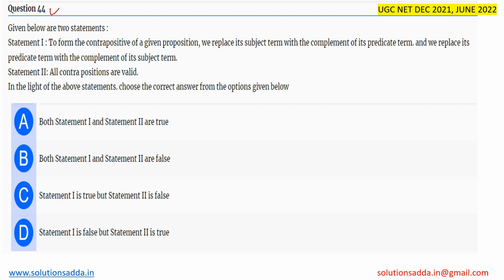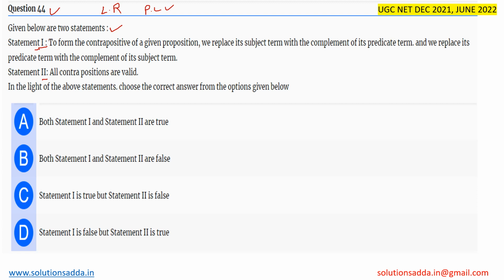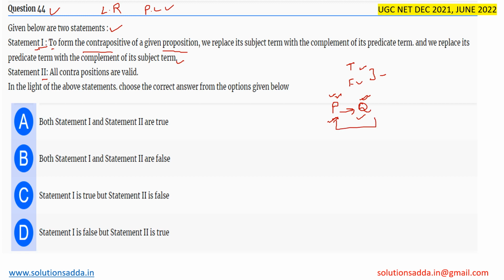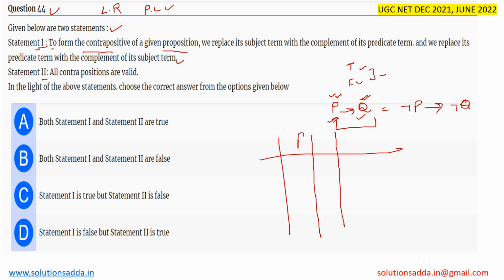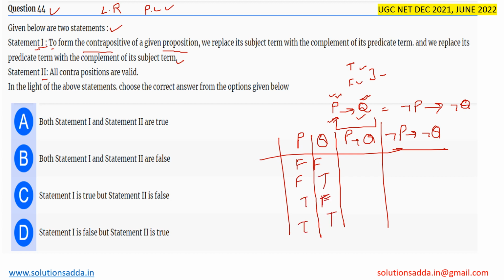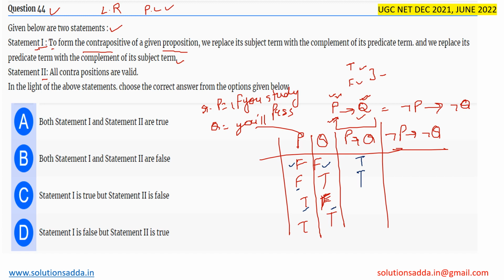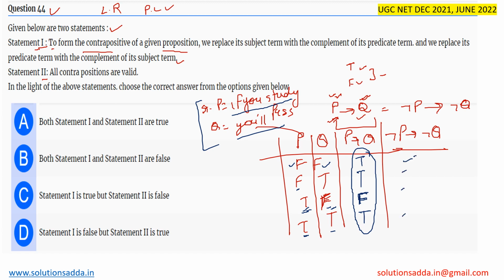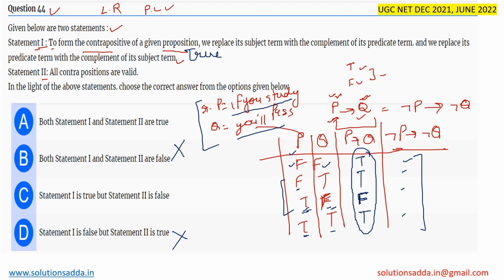NTA UGC NET DEC-2021 & JUNE-2022 PAPER-1 | REASONING | TEST SERIES | SOLUTIONS ADDA | EXP. BY NEERAJ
NTA UGC NET DEC-2021 & JUNE-2022 PAPER-1 Q44: Given below are two statements :
Statement I : To form the contrapositive of a given proposition, we replace its subject term with the complement of its predicate term. and we replace its predicate term with the complement of its subject term.
Statement II: All contra positions are valid.
In the light of the above statements. choose the correct answer from the options given below